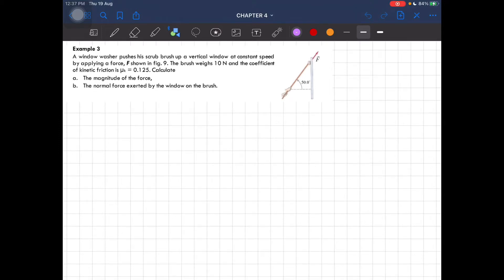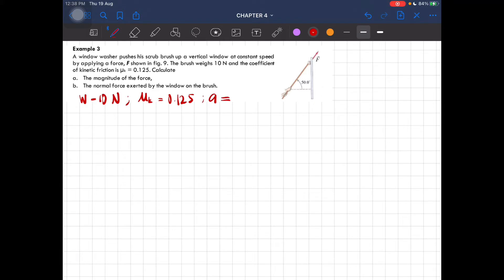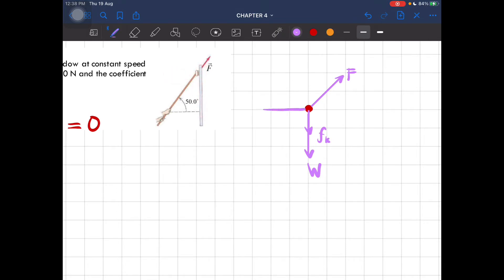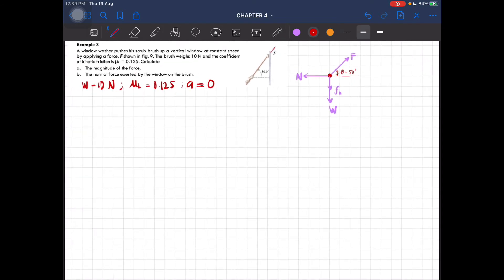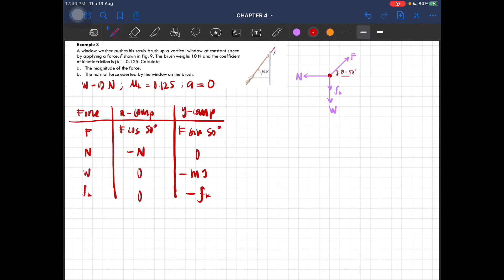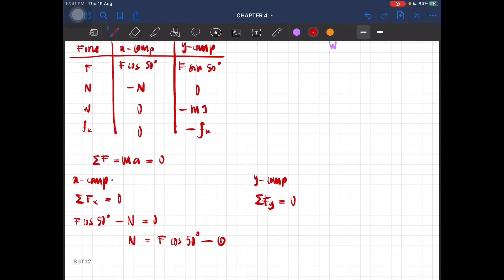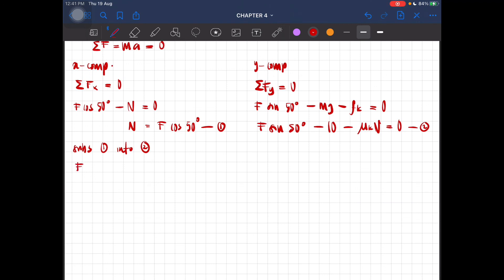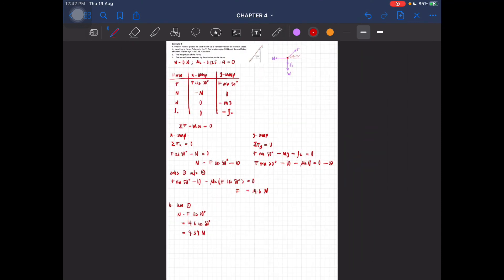Example 3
A window washer pushes his scrub brush up a vertical window at constant speed by applying a force, F shown in fig. 9. The brush weighs 10 N and the coefficient of kinetic friction is μk = 0.125. Calculate
a. The magnitude of the force,
b. The normal force exerted by the window on the brush.